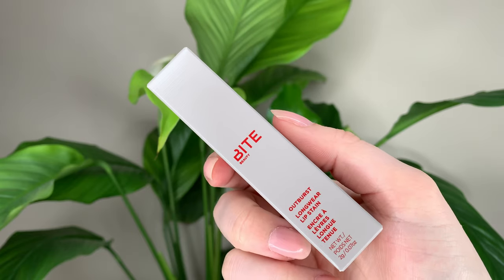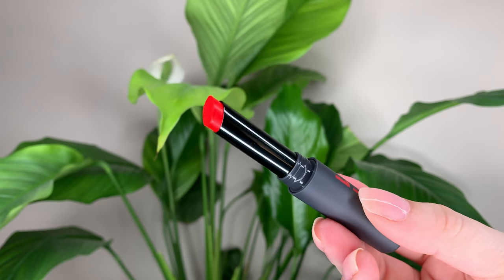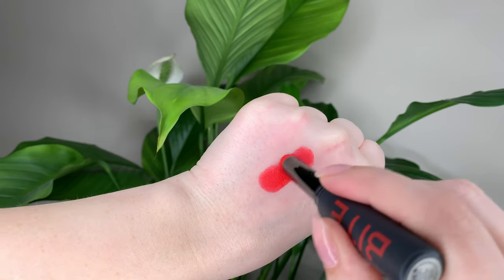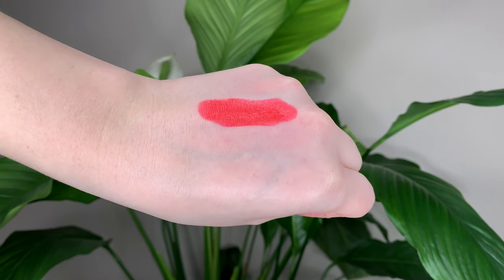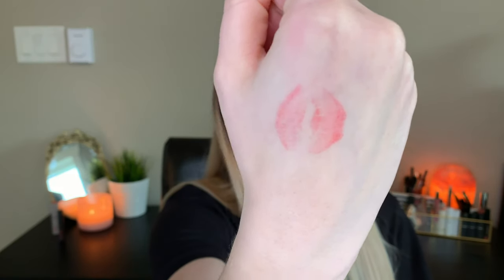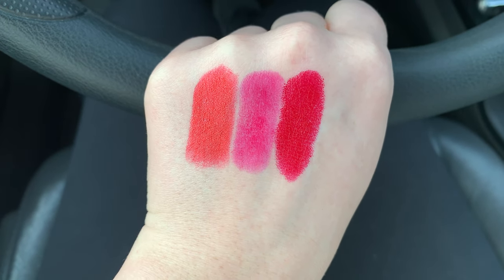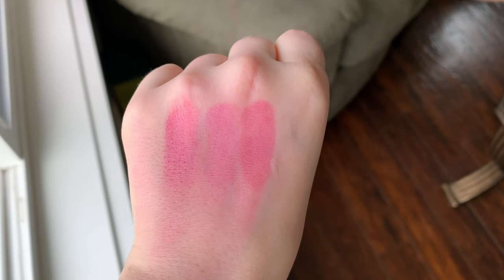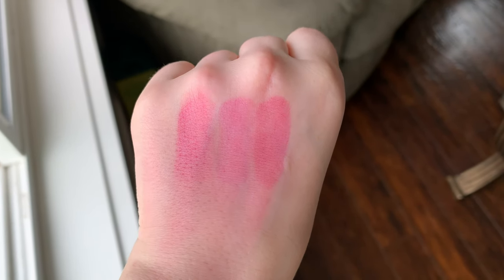NEW Bite Beauty Outburst Longwear Lip Stain | Review and Swatches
Hey guys! Today I have a review and wear test on the new Outburst Longwear Lip Stain from Bite Beauty. This is supposed to be a hydrating, pigmente, and longwearing lip stain. There are three shades (Strawberry Froze, Orange Fizz, and Sangria Slush) and I picked up Orange Fizz. I have swatches of the other two shades as well Is it worth it??

PRODUCTS MENTIONED
Bite Beauty Outburst Longwear Lip Stain
$30 CAD/$24 USD

FACE
Cover FX Custom Enhancer Drops (Moonlight - Mixed with foundation)
Yves Saint Laurent All-In-One Glow Foundation (B10)
Marc Jacobs Beauty O!Mega Bronzer Coconut Perfect Tan (104 Tan-Tastic!)